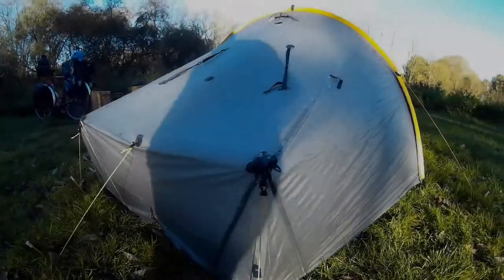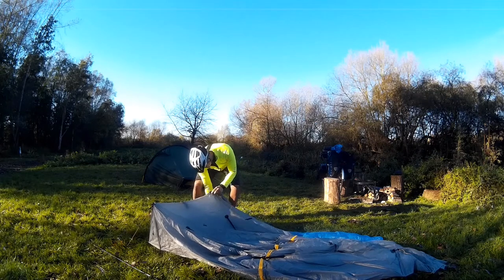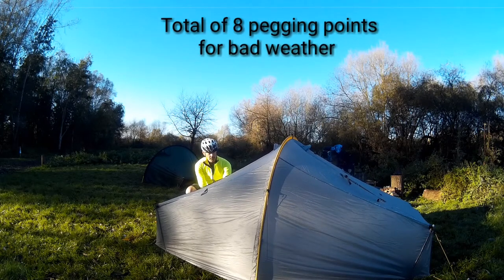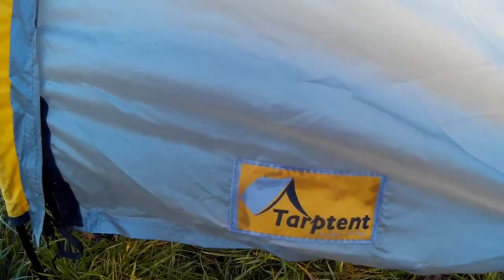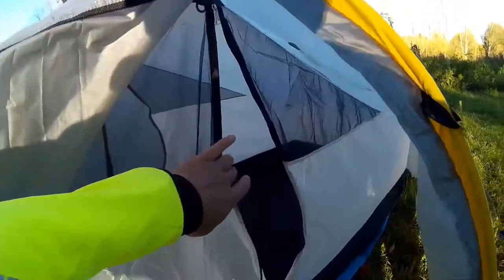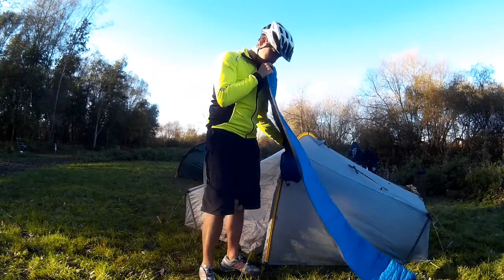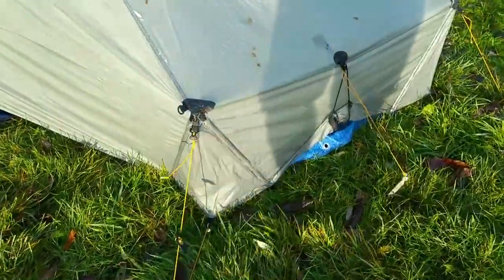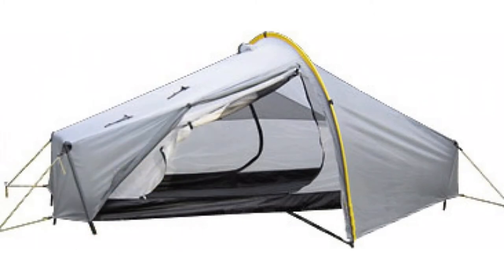Scarp 1 tent for Cycle Touring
Review of the Scarp 1 tent for cycle camping and  cycle touring. What to look for in a cycle camping / touring tent.